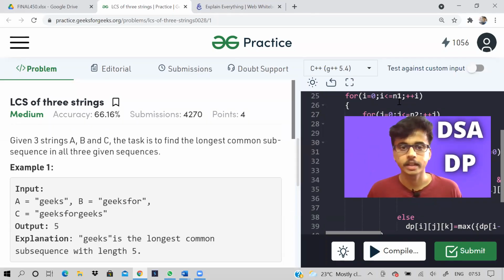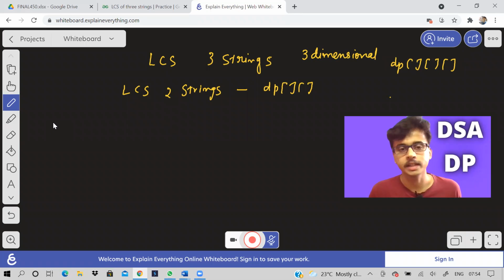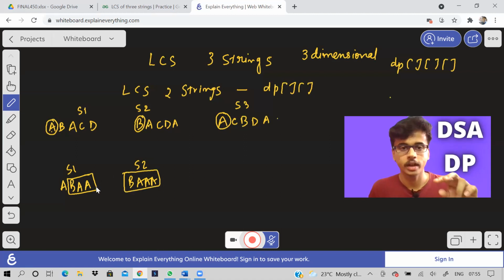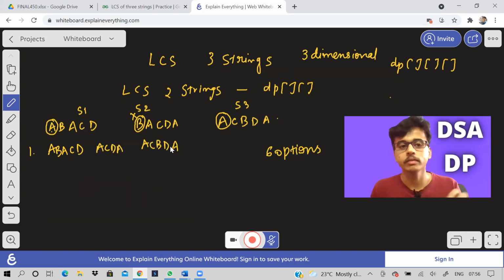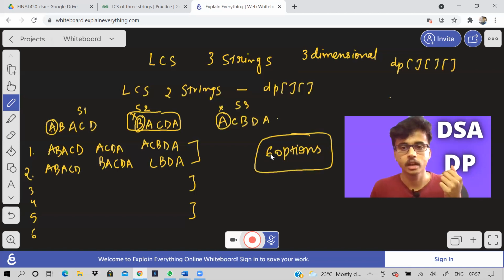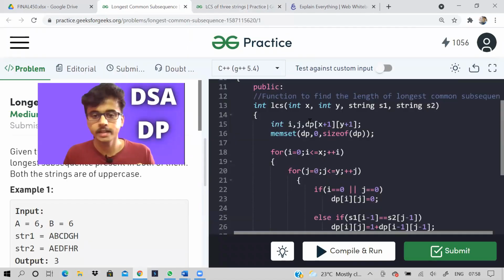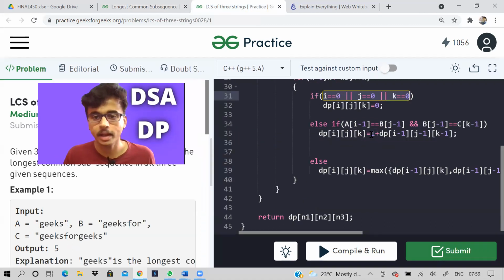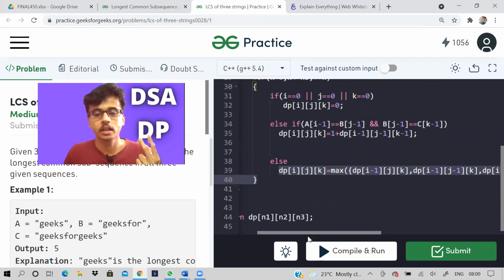Longest common subsequence of 3 strings | 3 dimensional DP | Love Babbar DSA sheet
Problems:
LCS of 3 strings: